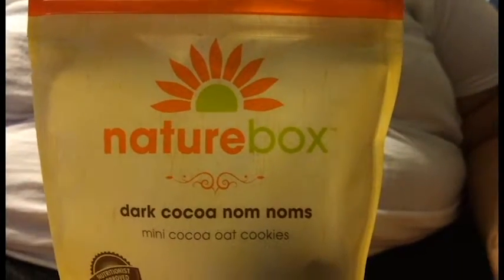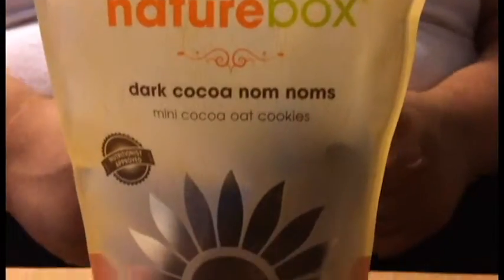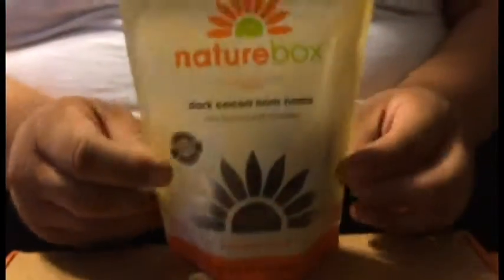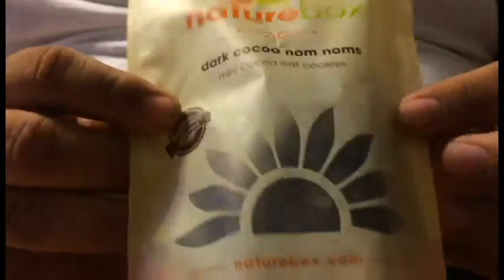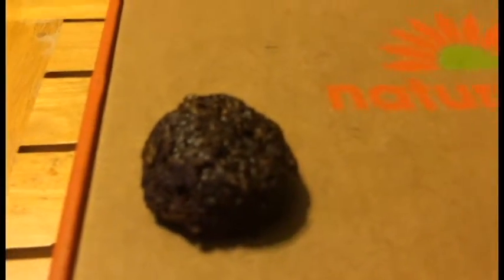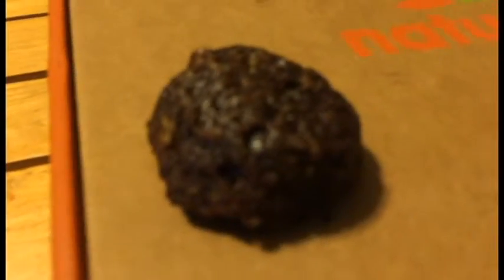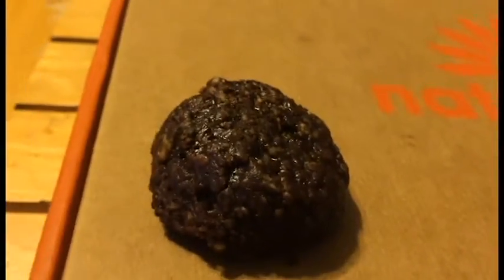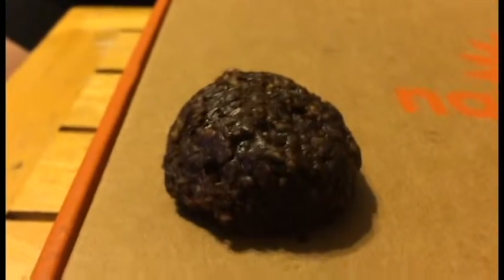NatureBox First Taste